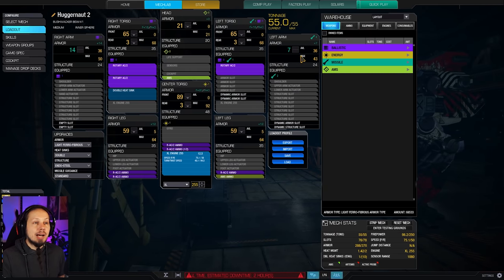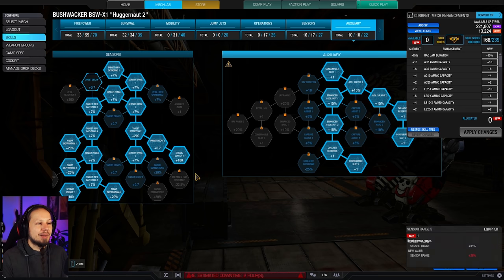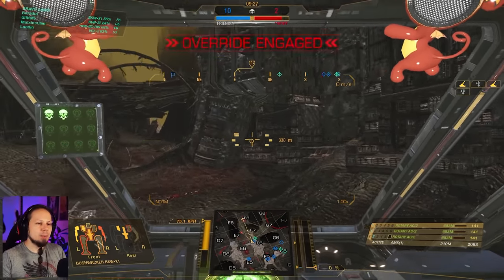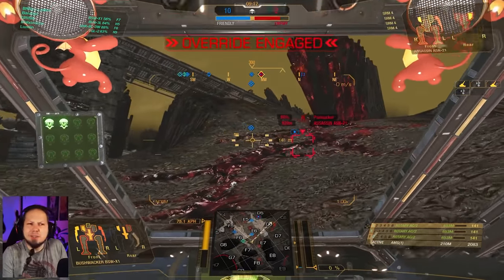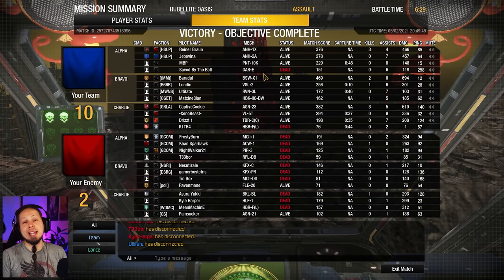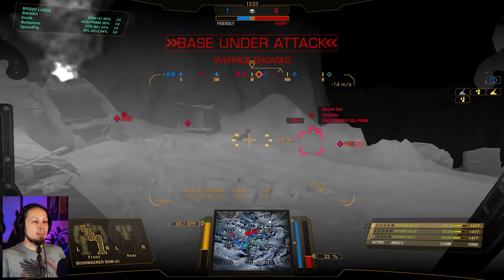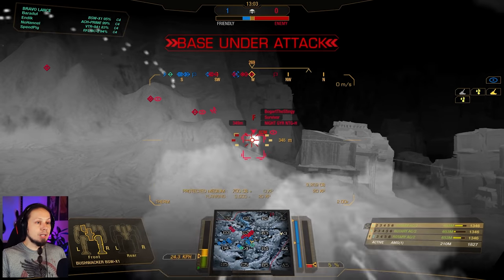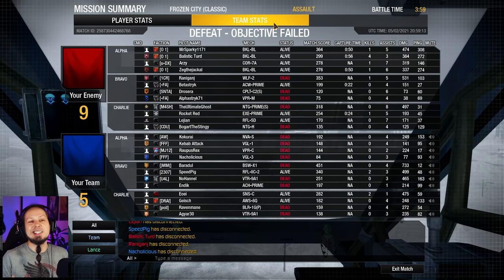Rotary Minigun Bushwacker Dakka Build - Mechwarrior Online The Daily Dose #1363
Timestamps
0:00 Build Description
03:13 Rubbelite Oasis
09:30 Frozen City Classic

Loadout:
3x Rotary Autocannon 2
1x AMS
Engine: XL255